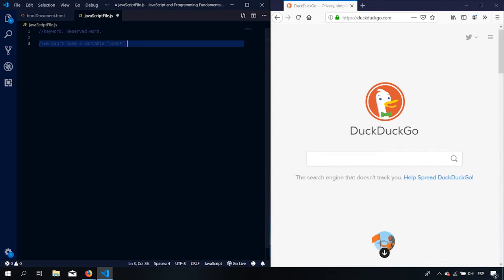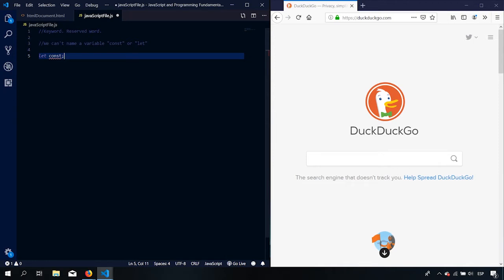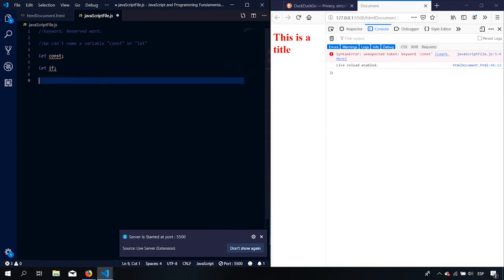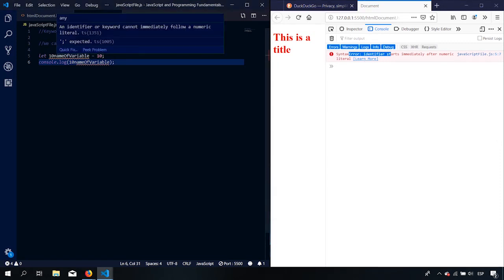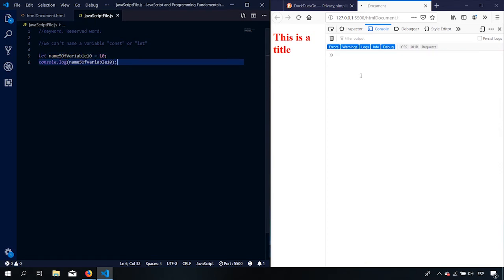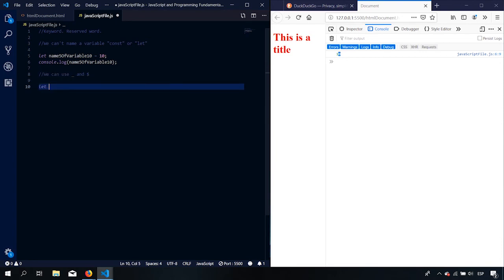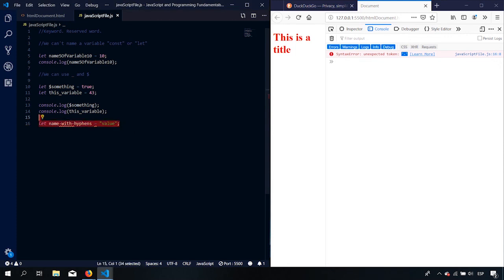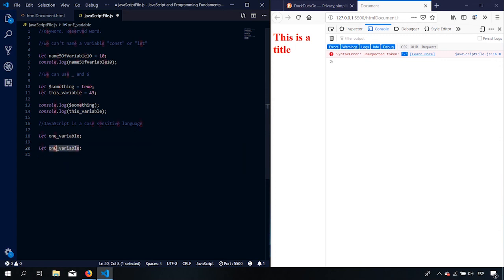How to choose a variable name in JavaScript | How to start with Web Development #6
What are the limitations when you want to choose a variable name in JavaScript?

What are reserved words in JavaScript?

What are keywords in programming?

Is JavaScript case sensitive?